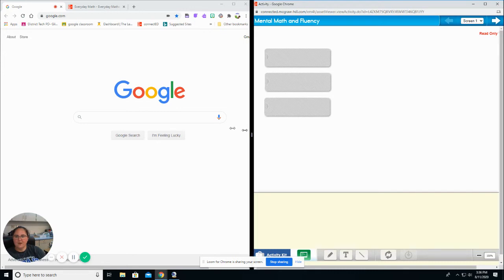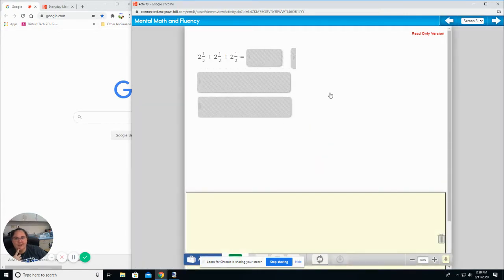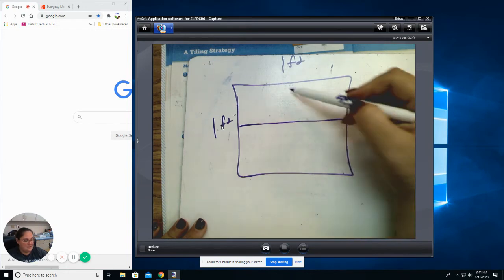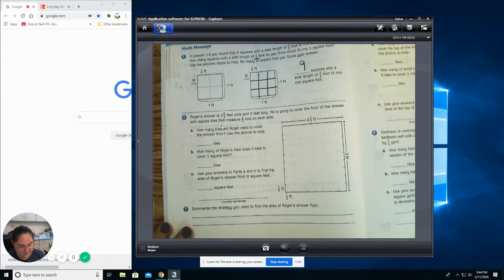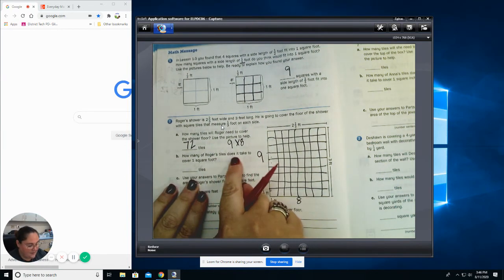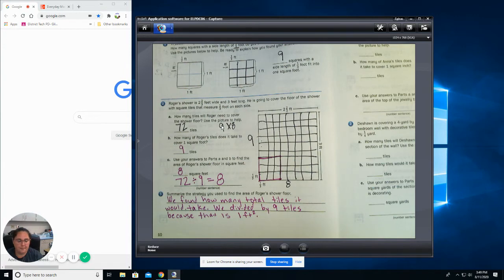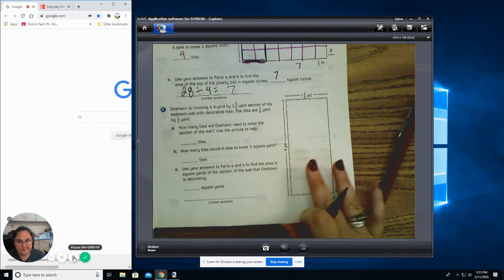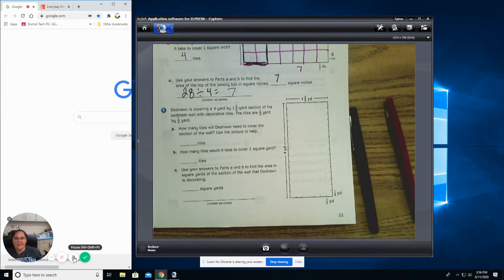Every Day Math 1.4 5th Grade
Area tiles